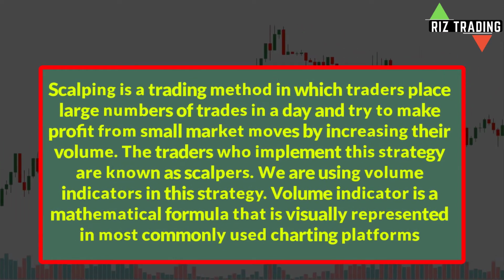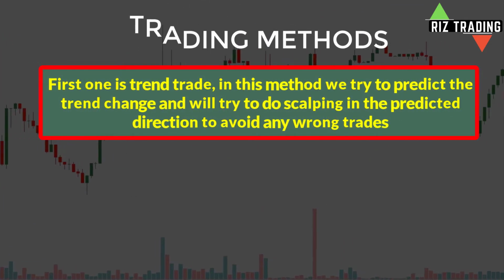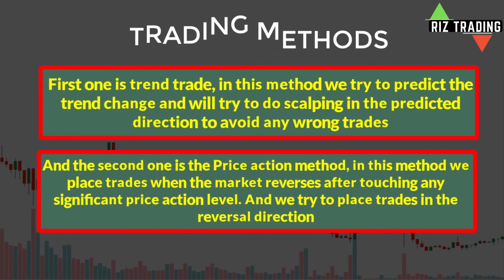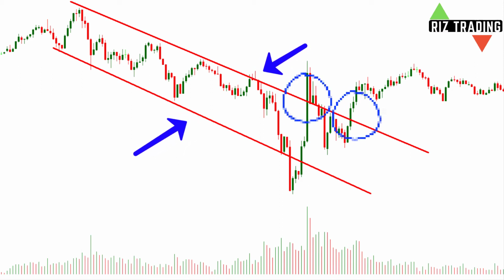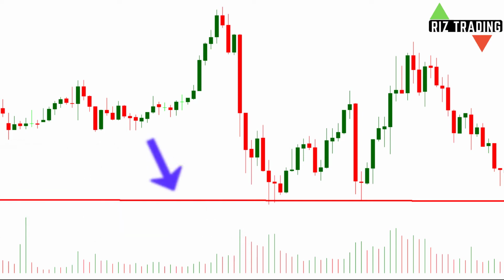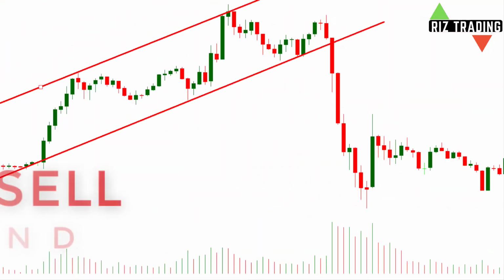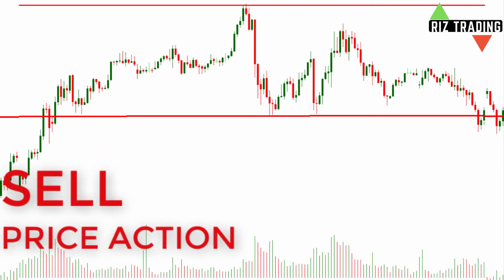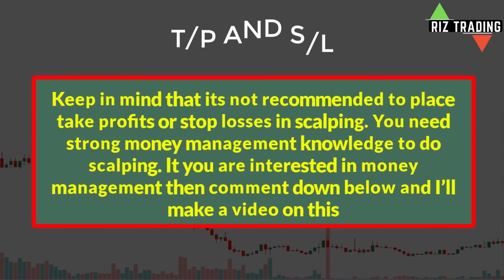Best Scalping Strategy Ever - Volume Trading Secrets (Detailed Version)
I have already made a short version of scalping trading strategy but many of you guys requested the full detailed video, so here it is.
In this video you'll learn:
How Scalping works
What is Volume indicator
How to read Volume indicator
How to make money with scalping
How to trade forex with scalping and volume indicator
How to buy and sell using RSI scalping and volume indicator

Take all of my videos as my own opinion, as entertainment, and at your own risk. I assume no responsibility or liability for any errors or omissions in the content of this channel. Any action you take on the information in this video is strictly at your own risk. We therefore recommend that you contact a personal financial advisor before carrying out specific transactions and investments. There is a very high degree of risk involved in trading. Past results are not indicative of future returns.